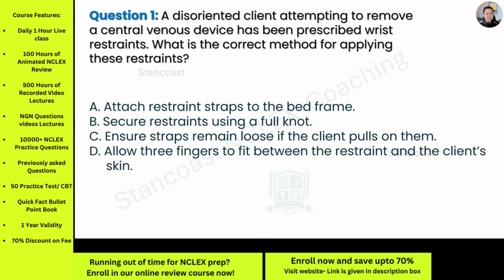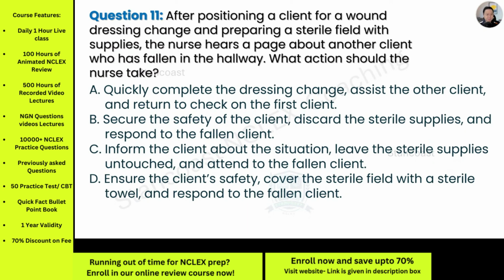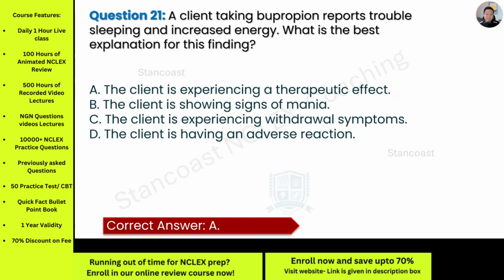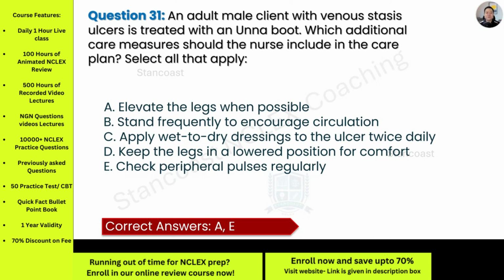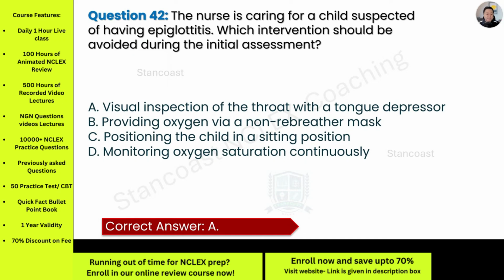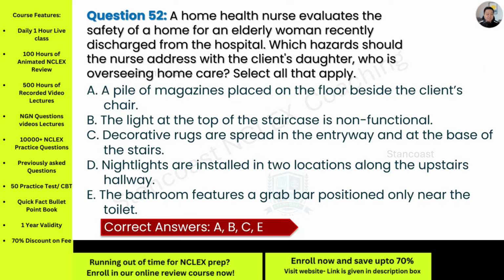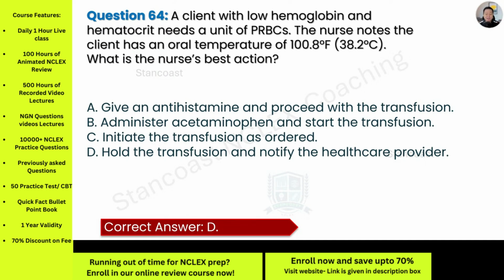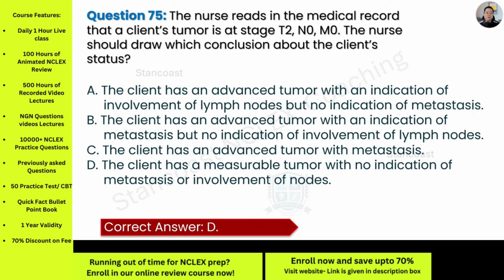"Practice Test 17: Previously Asked NCLEX Questions & Answers | NCLEX Review Questions"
Welcome to Practice Test 16! 🎓
In this video, we cover previously asked NCLEX questions to help you ace your nursing exam. Each question is explained in detail to boost your confidence and understanding. Perfect for your NCLEX review or practice session! 💡

📝 What’s included:
✔️ High-yield NCLEX questions
✔️ Comprehensive answers and explanations
✔️ Tips for test-taking success

🌟 Watch, learn, and succeed!